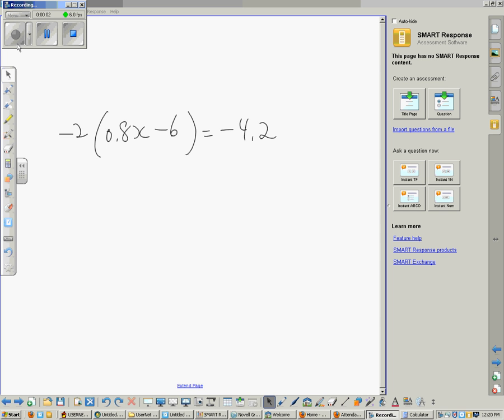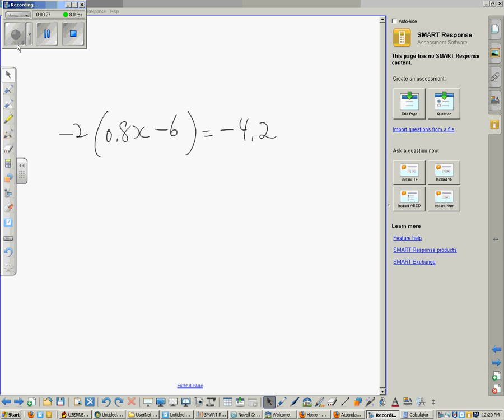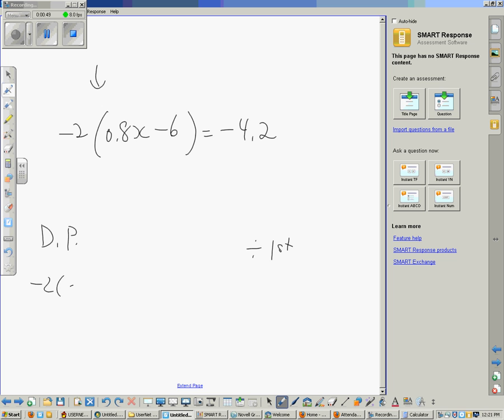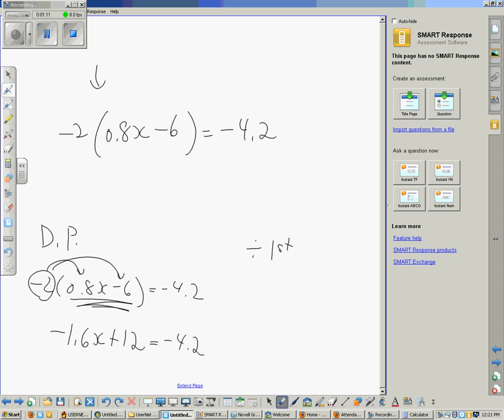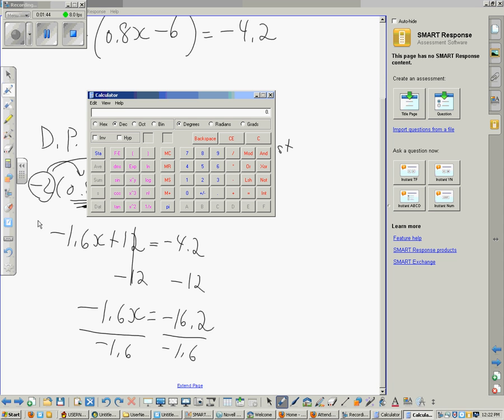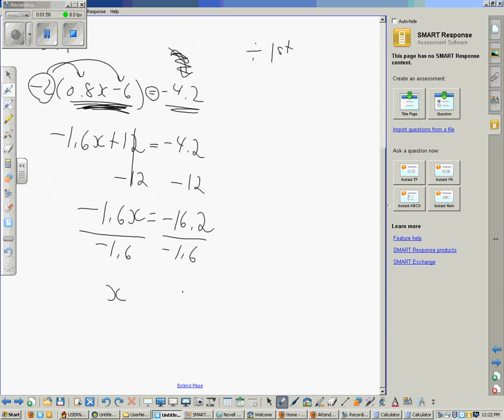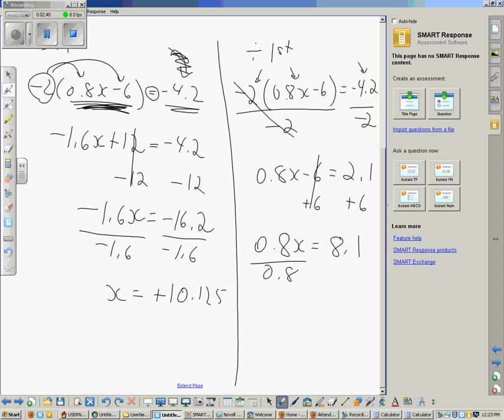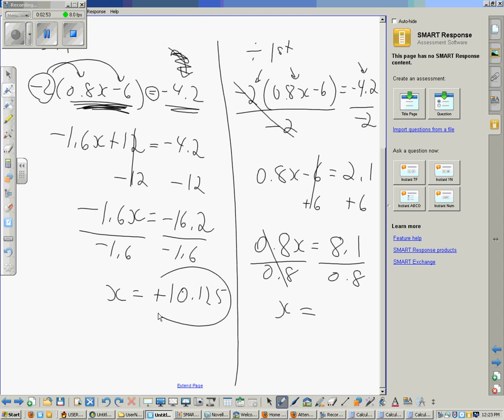Grade 9 MidTerm Review Question #8